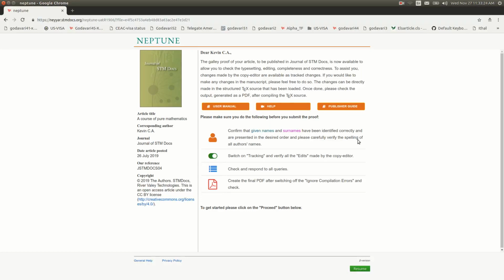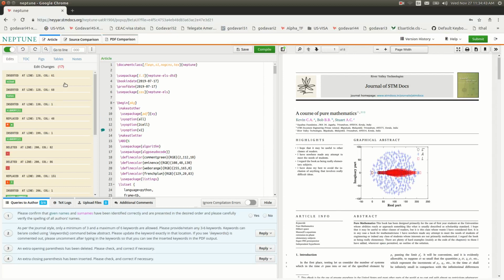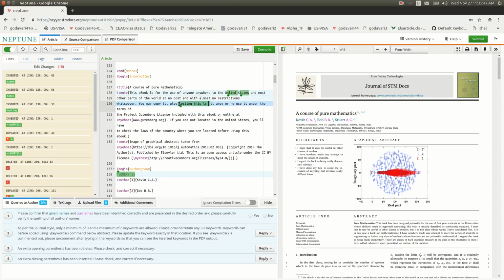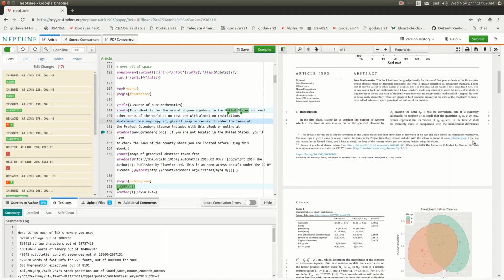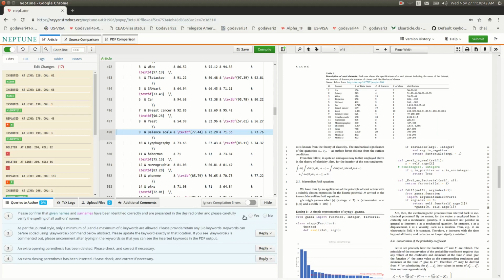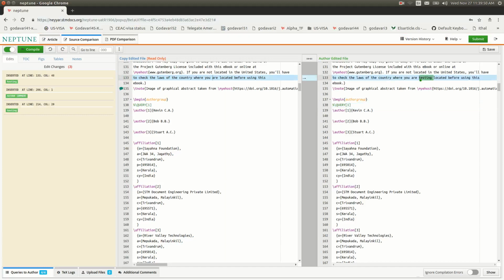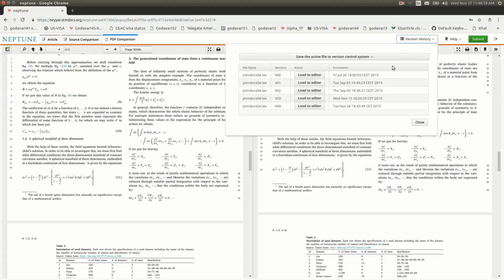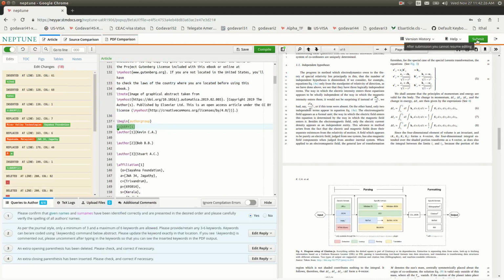Neptune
This video tells about the Author Proofing framework, Neptune, in the cloud for LaTeX authors who have been provided with the first galley proofs of their research articles accepted for publication by an academic publisher.